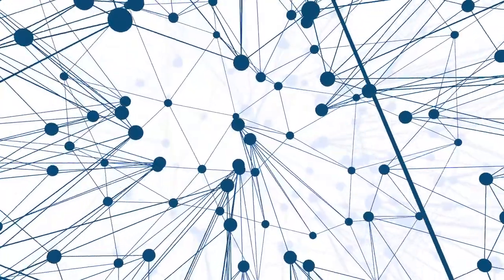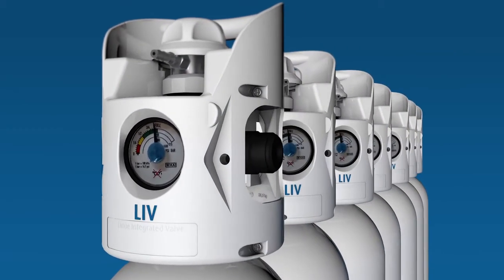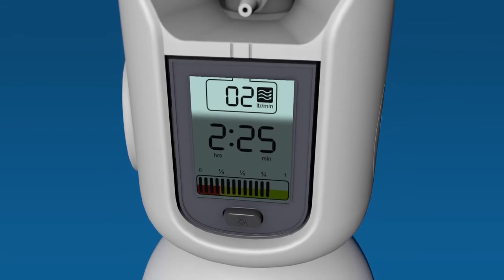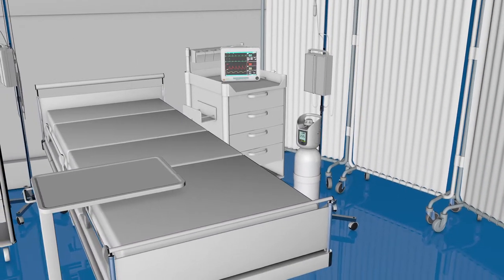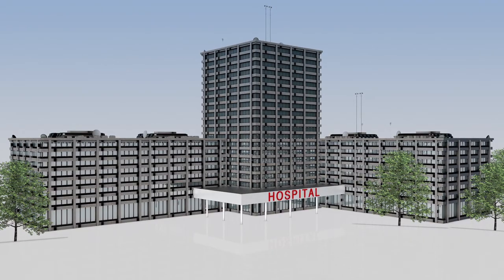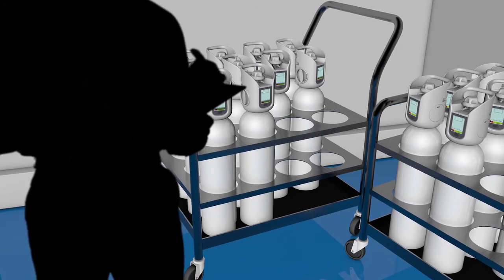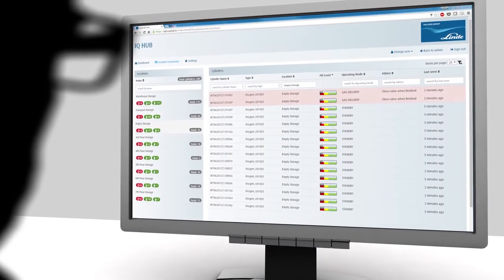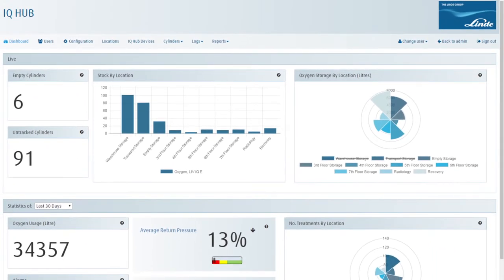LINDE: LIV IQ Hospital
The Internet of Things is going to change all of our lives and will soon change the way hospital's manage and monitor their fleet of oxygen cylinders. This video shows how Linde's LIV IQ hospital cantransform oxygen management in healthcare.